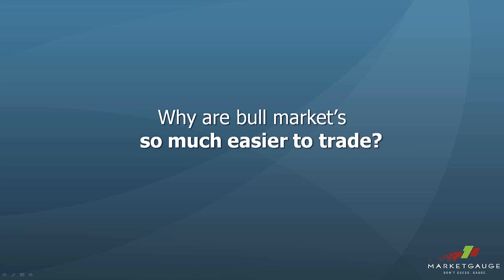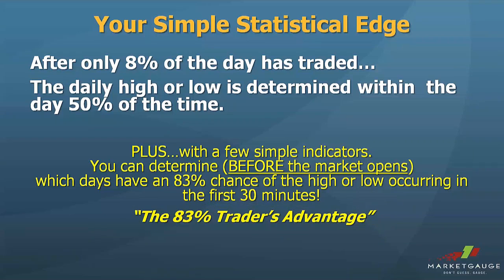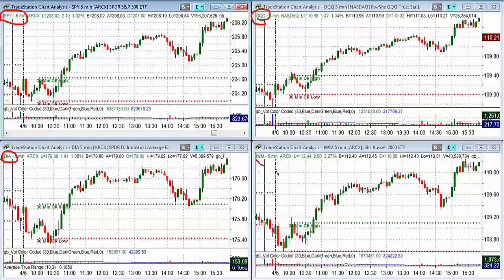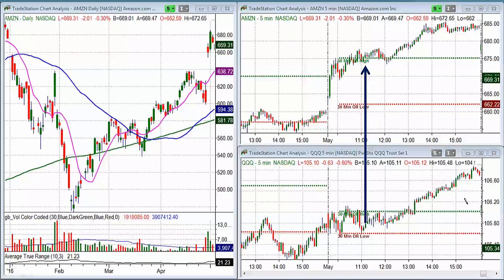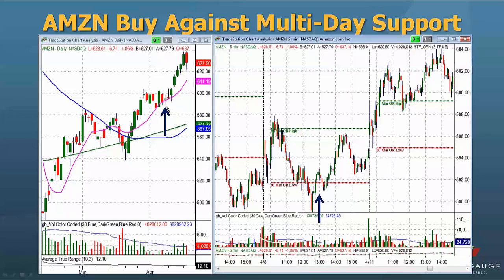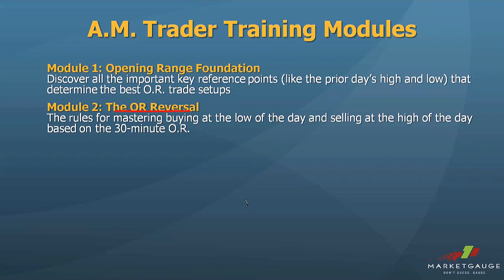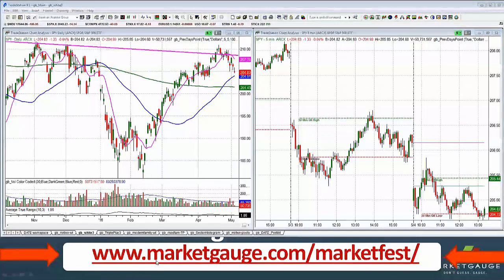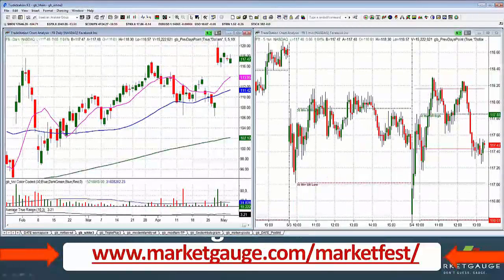MarketFest: Enter Swing Trades, Day Trades, and Options Strategies [with Geoff Bysshe]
- WINvesting presents MarketFest (Season 22, Episode 3) - “How to Pick the Best Days to Enter Swing Trades, Day Trades, and Options Strategies for Immediate Profits and Maximum Potential”

In this training session, Geoff Bysshe, a former floor trader with over 25 years of trading experience, will reveal 3 steps you can easily take each day to identify:

1. The right day to enter your trade,
2. The right stock or ETF to trade that day, AND
3. The right time of day to enter and be profitable that day.

This is all possible because in this presentation you’ll learn how to anticipate and identify intra-day reversals and breakouts in the market and individual stocks. These strategies to day trade with a statistical edge are commonly used by floor traders.

Geoff Bysshe
MarketGauge

Geoff Bysshe is the President and co-founder of MarketGauge.

Geoff Bysshe began trading in 1990 on the floor of the NY commodities exchange.  While on the floor, Geoff traded as an independent floor trader of currencies, commodities, and stock index futures.  In 1994, Geoff moved off the floor to manage quantitative equity-based strategies at Millennium Partners, a multi-billion-dollar fund in NY.

While at Millennium Partners, Geoff co-founded MarketGauge to provide trading analytics to professional traders and individual active investors.  Since its inception in 1997, MarketGauge has provided market analysis to firms such as Reuters, Fidelity National Brokerage, Bank of America, Townsend Analytics, Barron’s, and more. Additionally, MarketGauge has helped thousands of individual traders improve their trading.